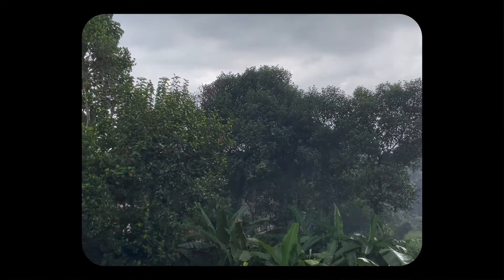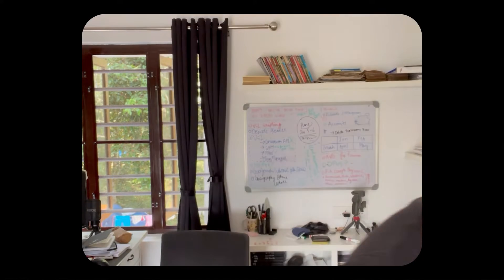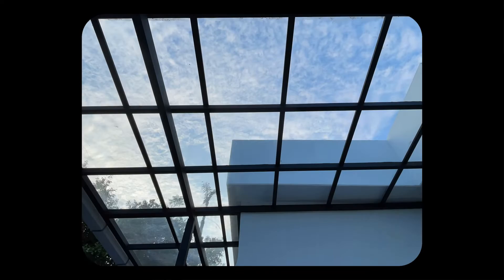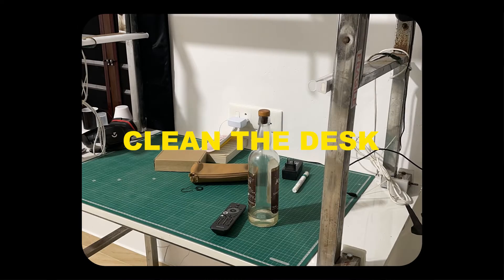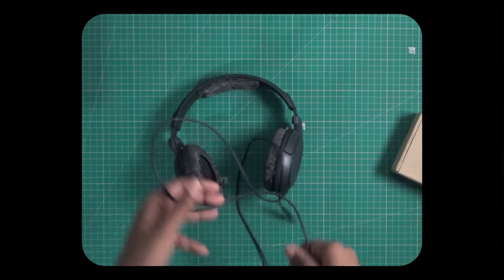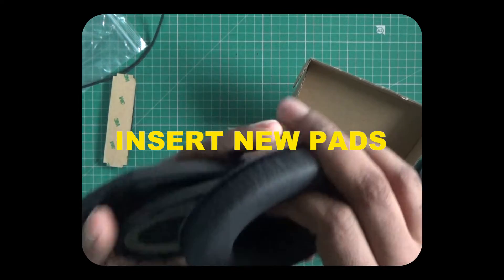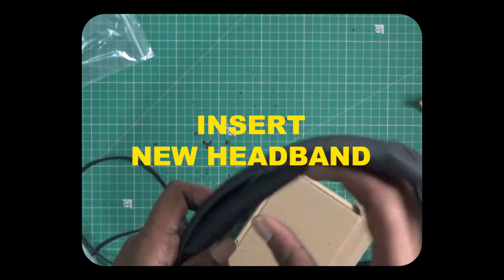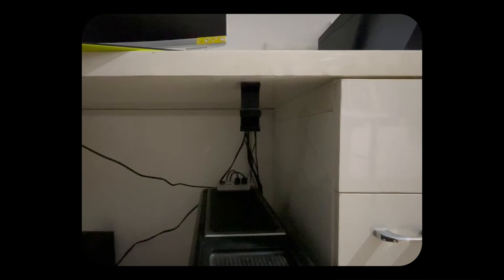How to repair a good loyal pair of headphones - #106